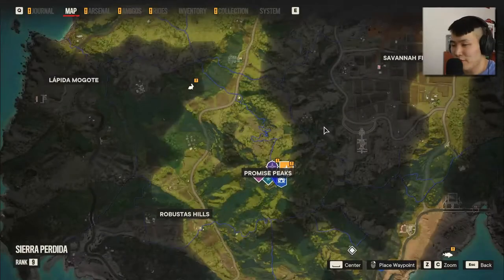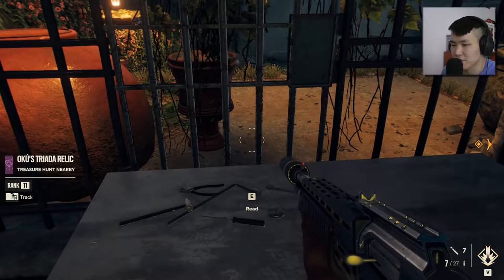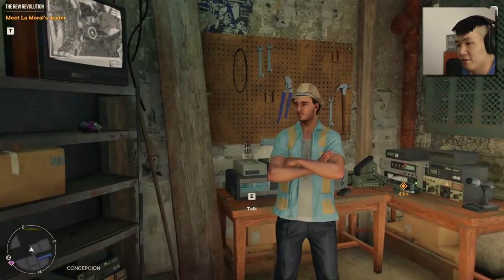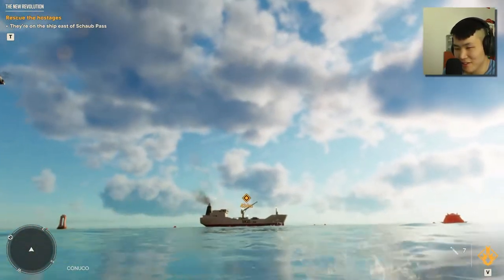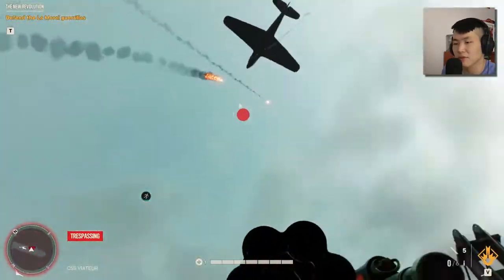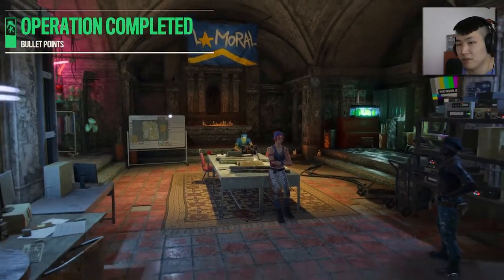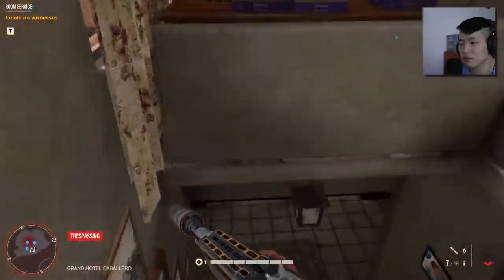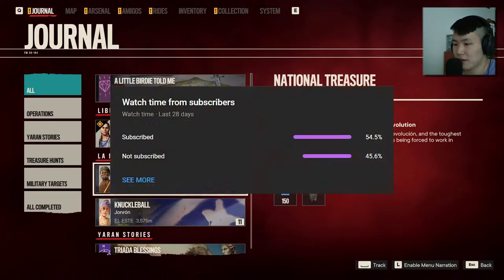Far Cry 6 PC Full Gameplay: SCARIEST EPISODE THAT MADE MY SKIN CRAWL! (Part 16)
Definitely one of the creepiest missions I've done. Not scary, but creepy... Plus, AI creeps me too!